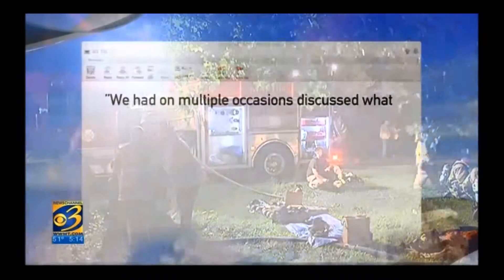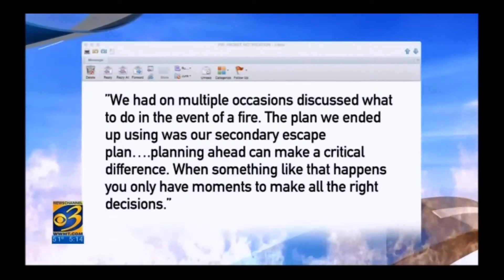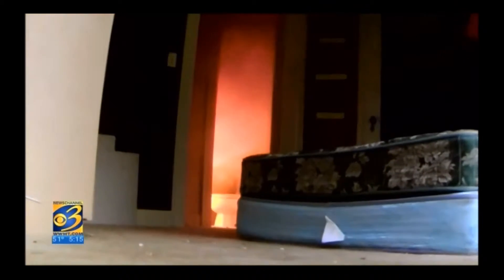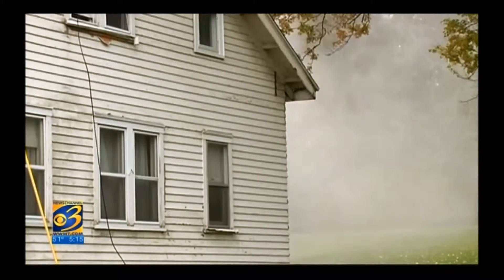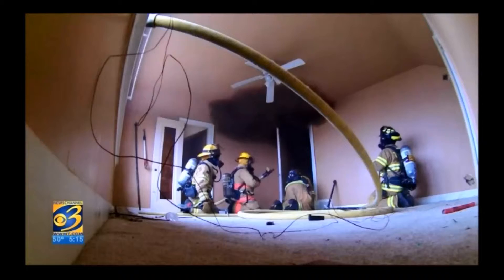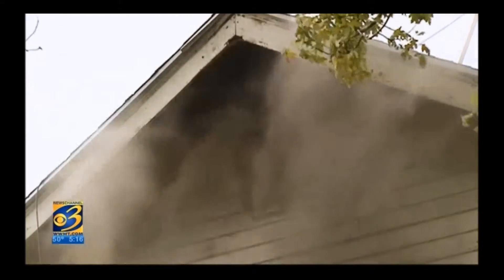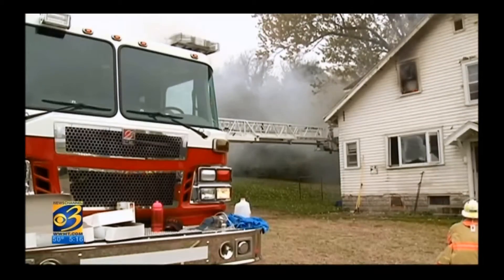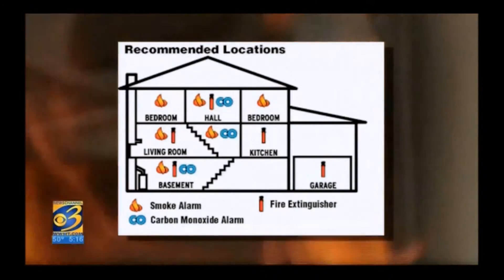11-09-2015 WWMT Fast Flames 6pm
WWMT Newschannel 3 joined the Comstock and Oshtemo Fire Departments to learn how quickly today's home fires now burn faster than ever before.  This segment aired at 6pm on 11/09/2015.